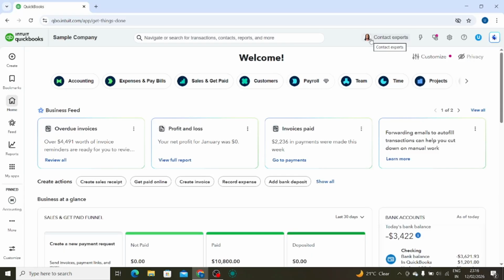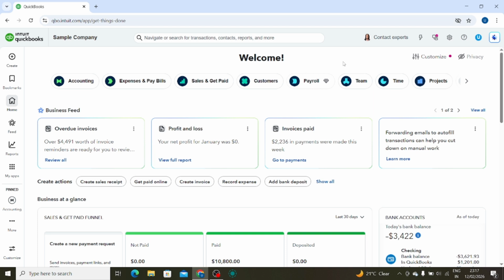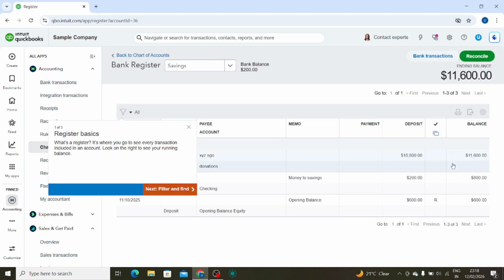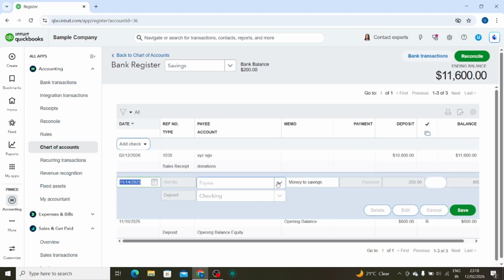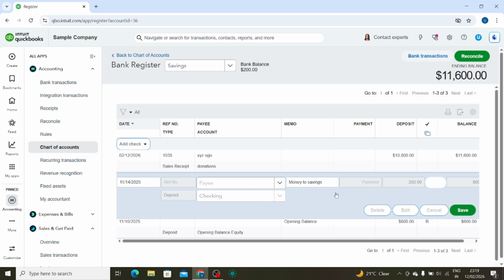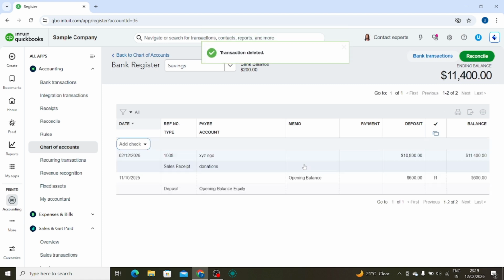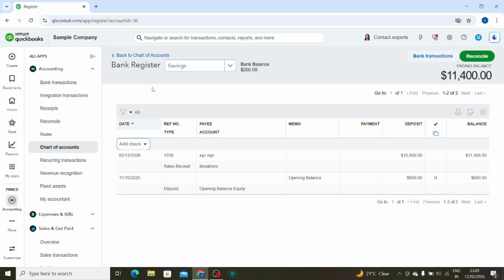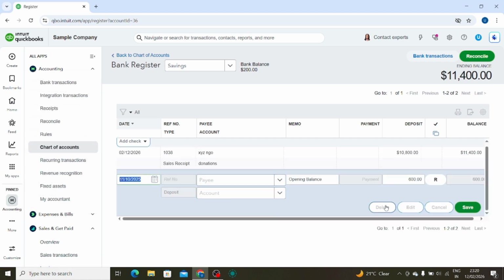How To Delete A Deposit In QuickBooks Desktop [2026 GUIDE]